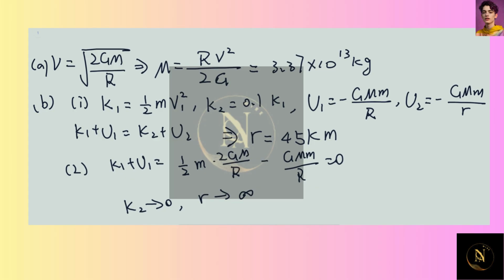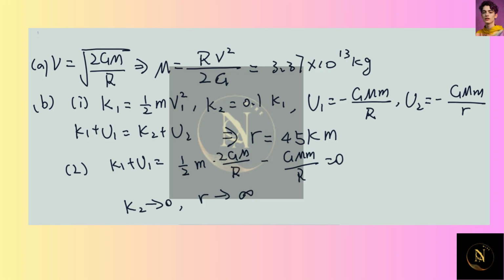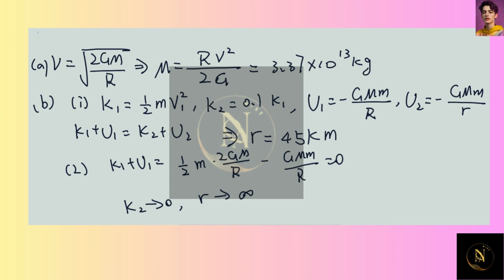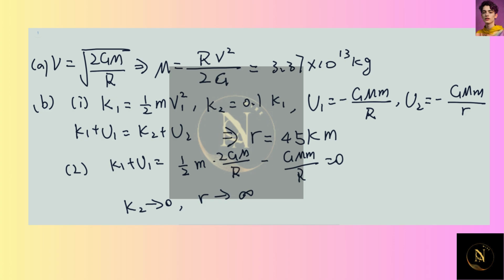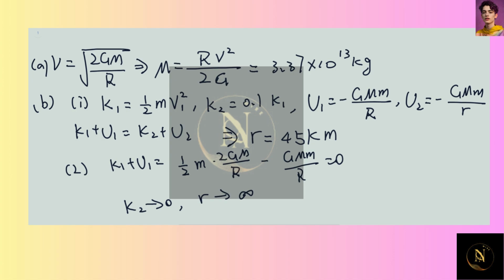On July 4, 2005, the NASA spacecraft fired a projectile onto the surface of Comet Tempel 1. This com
On July 4, 2005, the NASA spacecraft fired a projectile onto the surface of Comet Tempel 1. This comet is about 9.0 km across. Observations of surface debris released by the impact showed that dust with a speed as low as 1.0 m/s was able to escape the comet. (a) Assuming a spherical shape, what is the mass of this comet? ( See Example 13.5 in Section 13.3.) (b) How far from the comet's center will this debris be when it has lost (i) 90.0% of its initial kinetic energy at the surface and (ii) all of its kinetic energy at the surface?